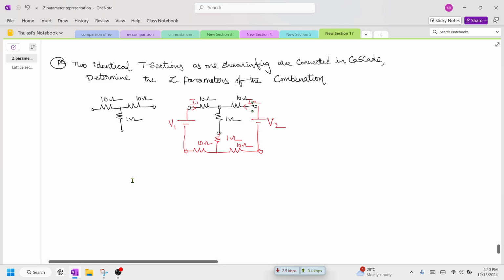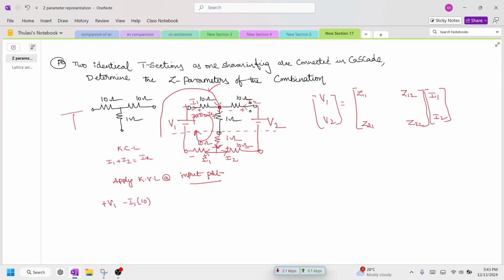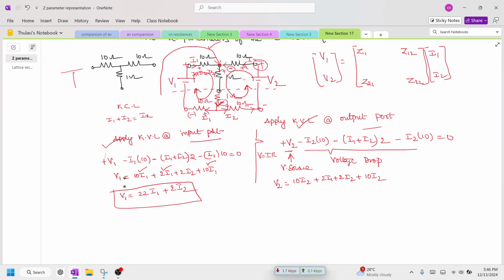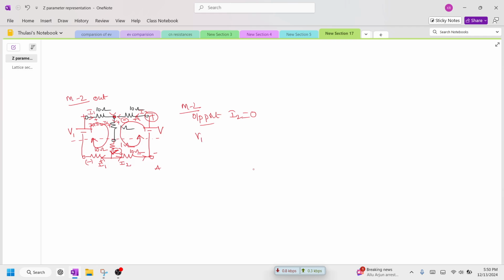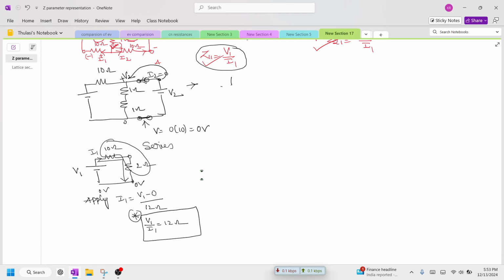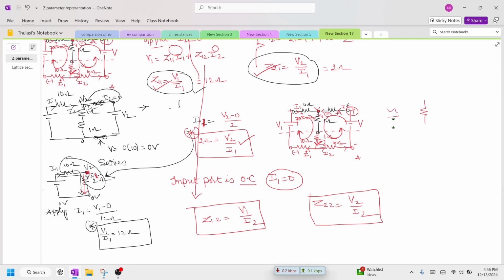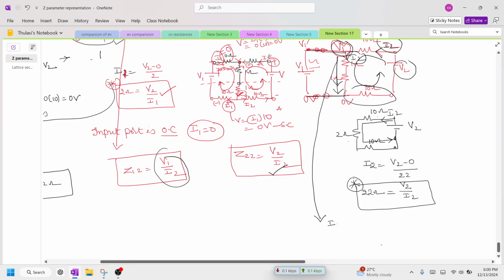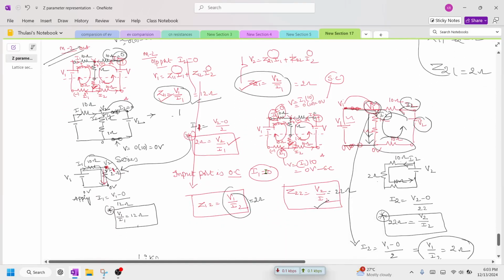Z Parameters Explained: Solved Problems & T-Network Cascading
Problems on Z Parameters cascade T network